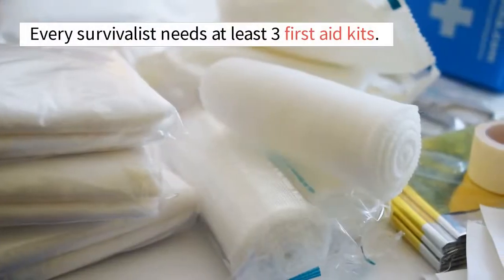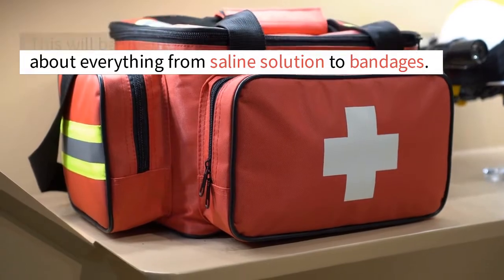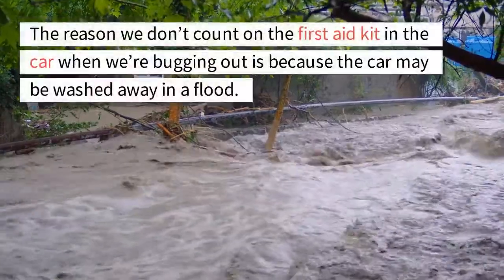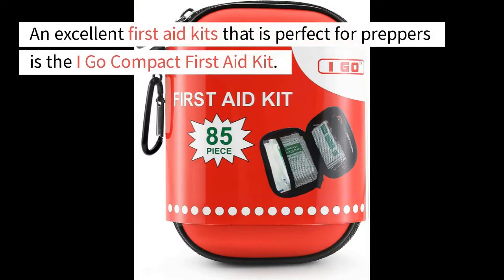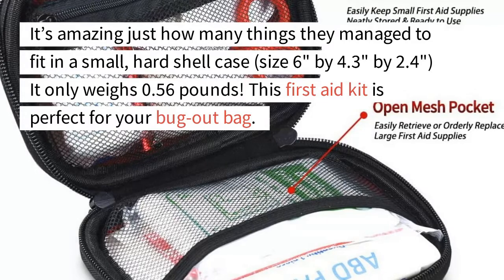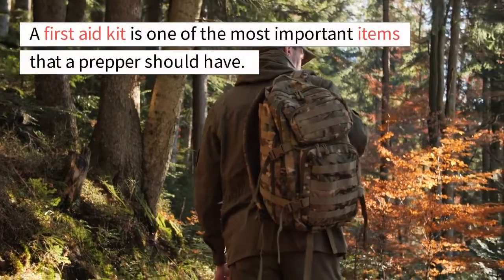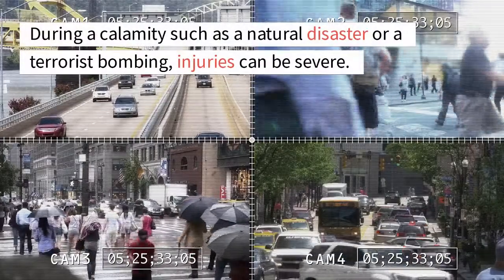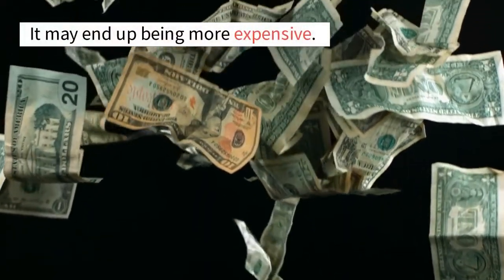A look at a convenient First Aid Kit : I Go Compact First Aid Kit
First Aid Kits should be a part of your home and bug out inventory. In this video we take a look at a simple yet great one to consider.
These are the items you’ll find inside:

* 1 5" x 9" combine dressing
* 1 Adhesive Tape 1.25cmx5m
* 1 Carabiner
* 1 Content card
* 1 EVA first aid bag 15x11x6.0cm
* 1 Elastic Bandage 5cmx4.5m
* 1 First Aid Guide
* 1 Knuckle bandage
* 1 Mini Rescue Howler Whistle
* 1 Pair of vinyl gloves (L)
* 1 Scissors 9cm
* 1 Triangular bandage with 2 pins
* 1 Tweezer 12.5cm
* 10 Adhesive Bandages 76x25mm
* 10 Butterfly bandages
* 14 Alcohol prep pads
* 2 Dressing, Non-Adherent, Sterile, 2 x 3 inches
* 20 3/8" x 1 1/2" bandages
* 2pcs 3" x 3" sterile gauze pads 2pcs/pack
* 2pcs 4" x 4" sterile gauze pad 2pcs/pack
* 3 Sting relief pads
* 4 2" x 2" sterile gauze pads
* 6 Antiseptic towelettes

If you're interested in Prepping, Tactics, Survival, and Fitness

The Modern Warrior Project is run by Shane Blevins a retired Special Operations Soldier (Army) and SERE Specialist (Survival, Evasion, Resistance, and Escape) and staffed by some of the world's most competent in their fields of expertise. Each week the team offers excellent information, videos, and more on the four fundamental elements of a Modern Warrior